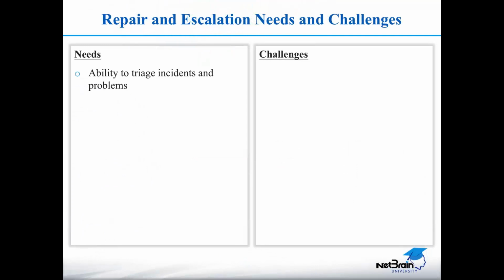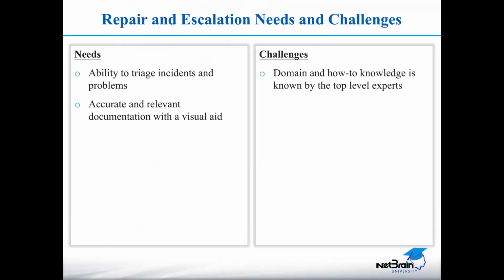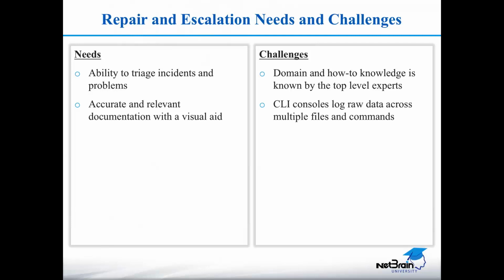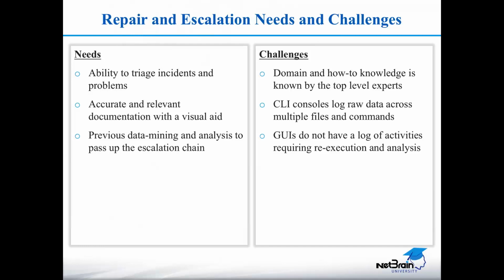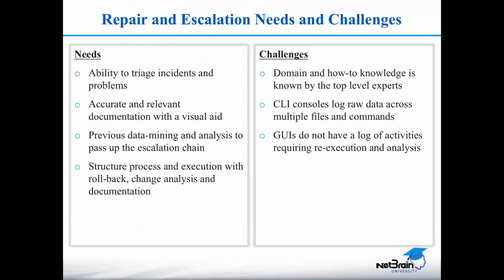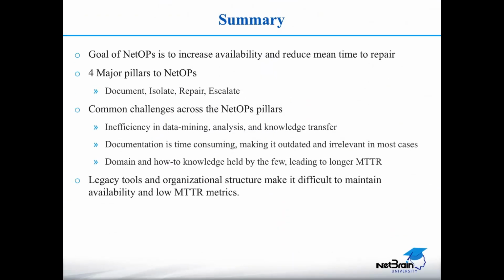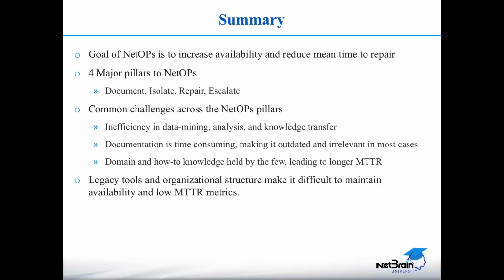NetOps 201: Repair and Escalate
In this video, Ray Belleville will discuss the needs surrounding Repairing and escalation network incidents and problems, and the challenges in doing so with the current toolsets available to Network Engineers